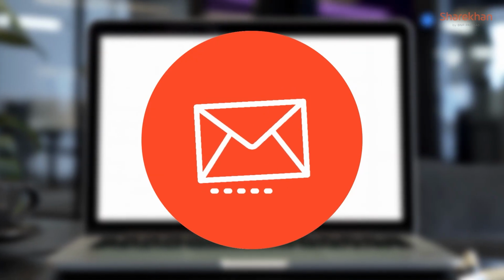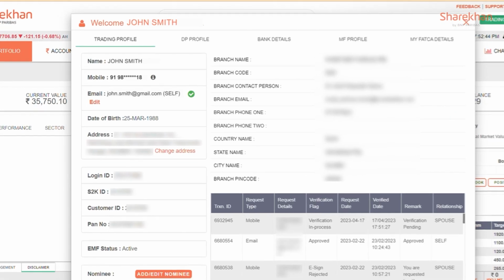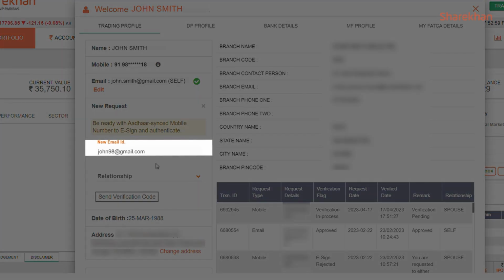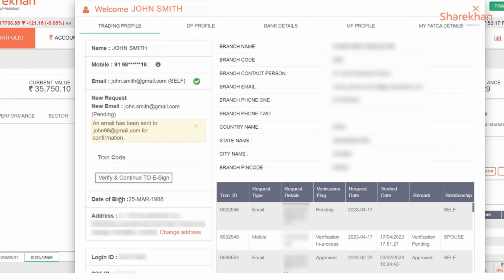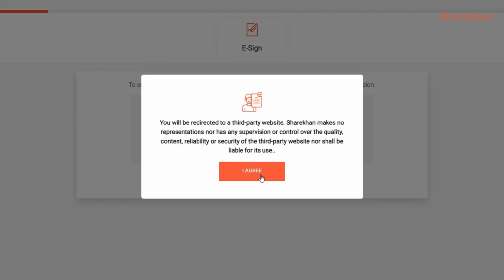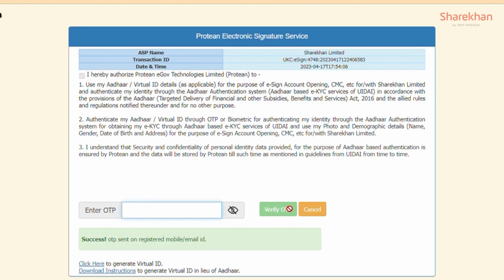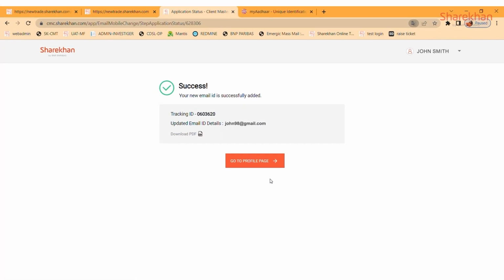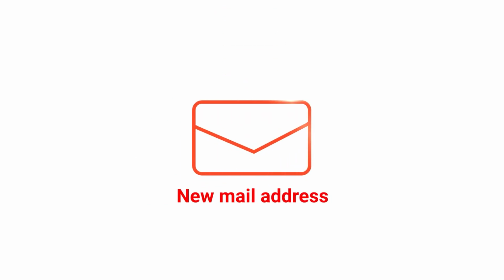How to Update Email on the Sharekhan Website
Check out our How to- Website playlist to know How To navigate through the Sharekhan Website.

Open a free* Demat and trading account in just 15 minutes* with Sharekhan
(* T&C apply)